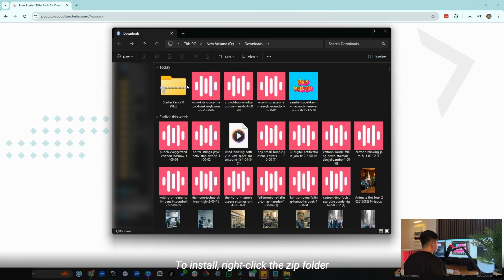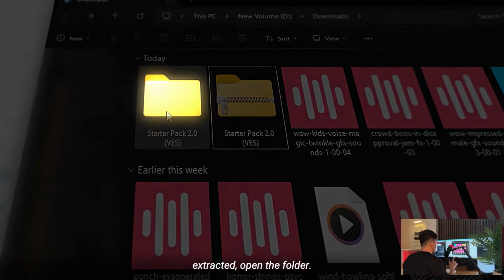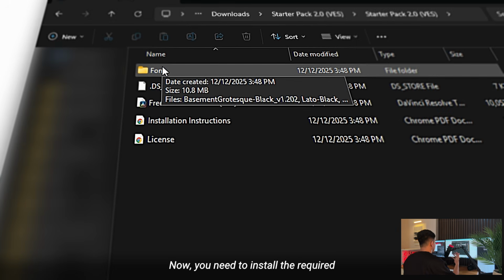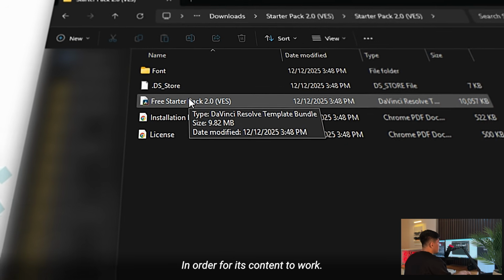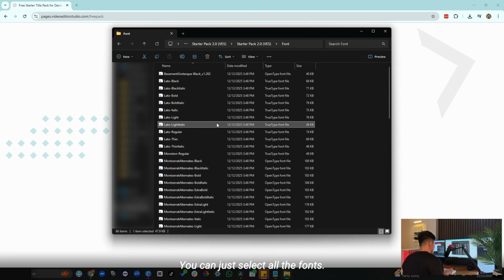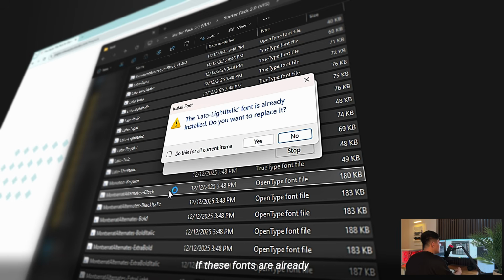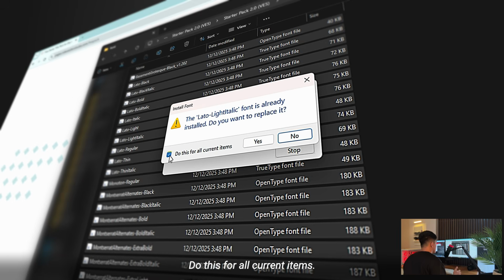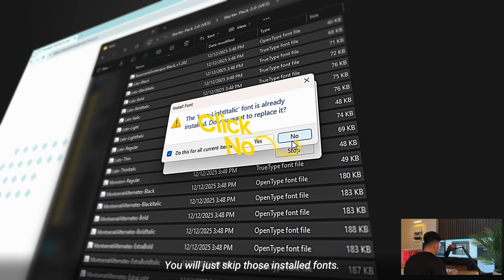FREE DaVinci Resolve Text, Effects, Infographics, Transitions and Many More! 2026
Opening DaVinci Resolve for the first time can feel intimidating because the timeline is empty and you don’t know where to start.

That empty feeling is exactly why free effects packs exist, especially for beginners using DaVinci Resolve. Instead of staring at a blank project, you can instantly add effects, text, infographics, and visual elements that make your edit feel complete right away. This highly recommended pack helps remove the overwhelm and makes DaVinci Resolve feel more approachable, creative, and fun. You don’t need advanced skills or deep technical knowledge to start using it, just install it and explore what’s possible. If you’re new to DaVinci Resolve or looking for an easier way to level up your edits, this is a simple way to build confidence, speed up your workflow, and make your videos look more polished without spending money. It’s a great starting point for anyone learning DaVinci Resolve and wanting better results fast.